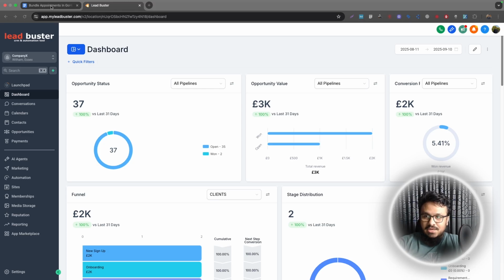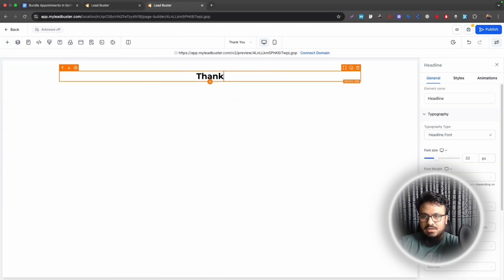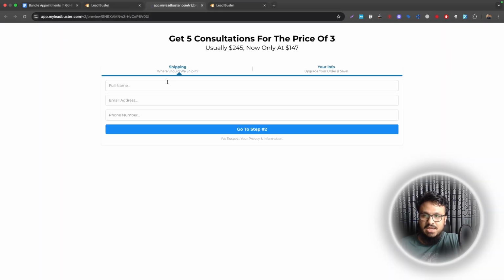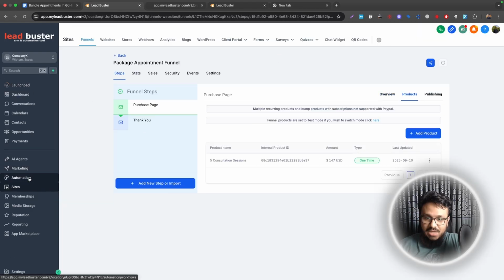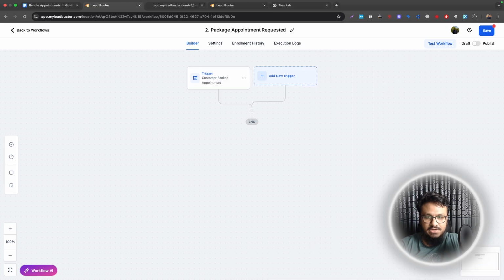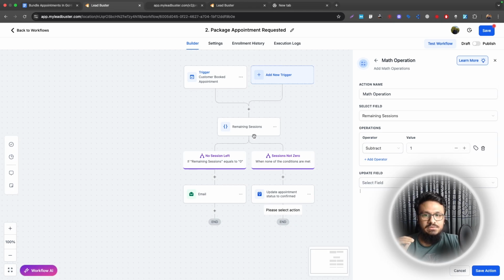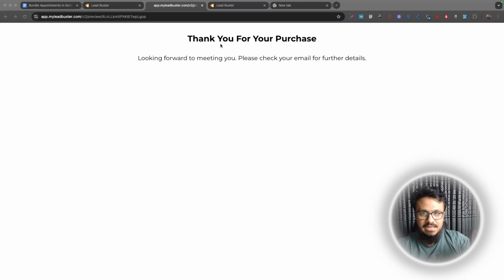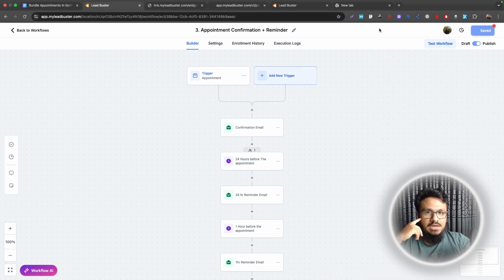Sell Multiple Appointments As A Package In GoHighLevel (Step By Step)